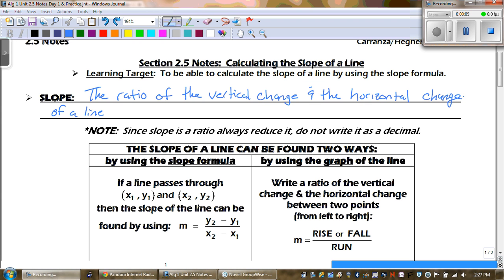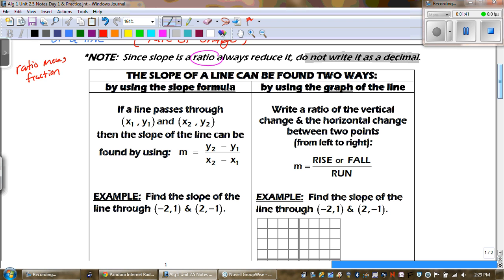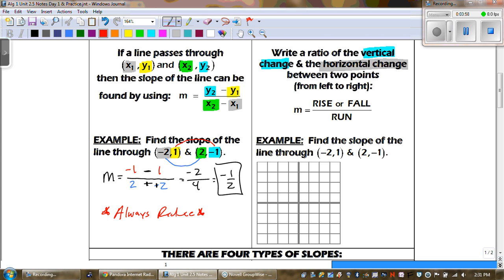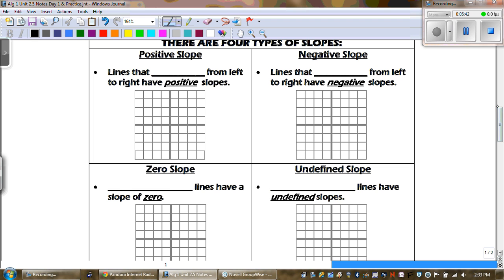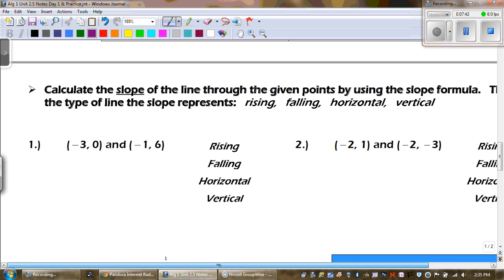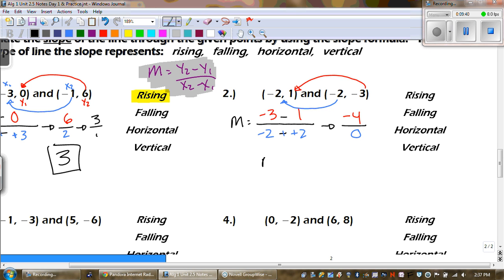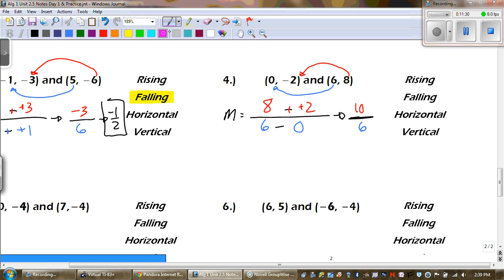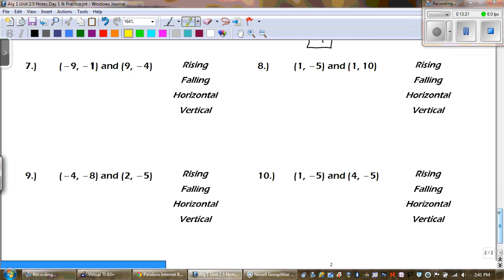AT Algebra Unit 2.6 Notes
ATHS Algebra Unit 2.6 Notes - 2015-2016
ATHS Algebra 1 Unit 2.5 Notes day 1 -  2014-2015
Calculating the Slope of a Line